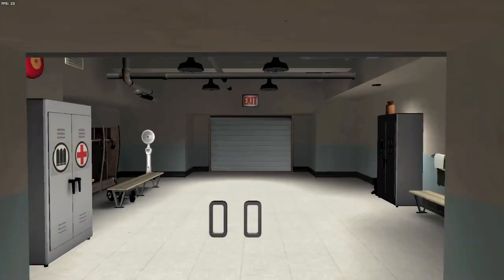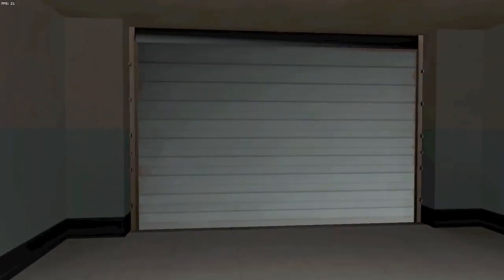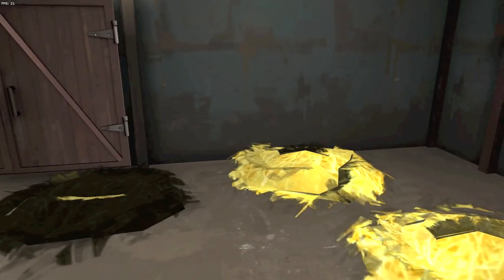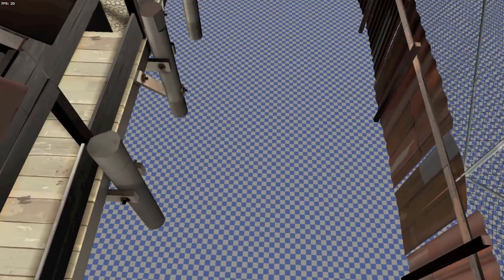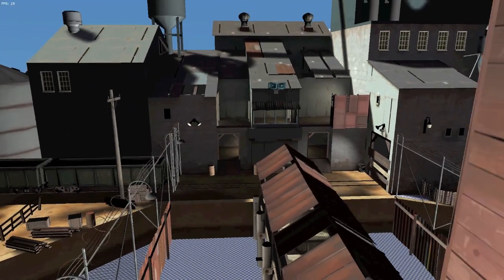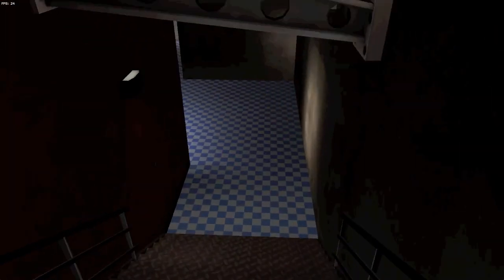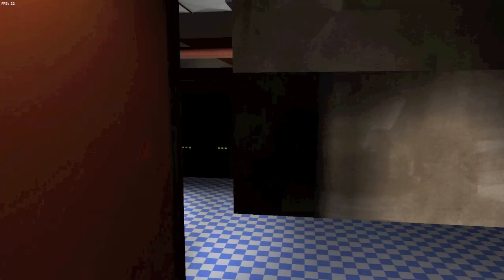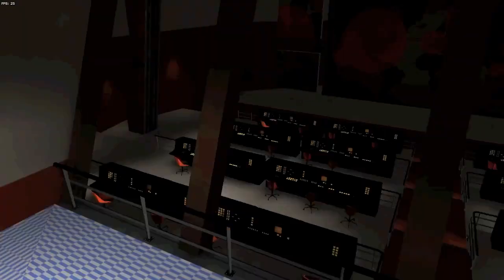WebGL Team Fortress 2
WebGL renderer for Source Engine levels I wrote and demoed at onGameStart.